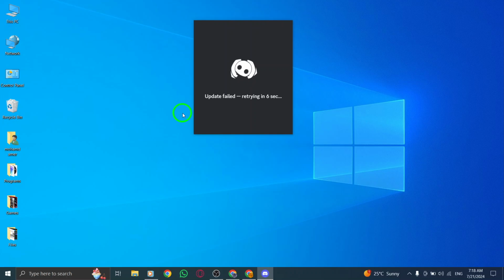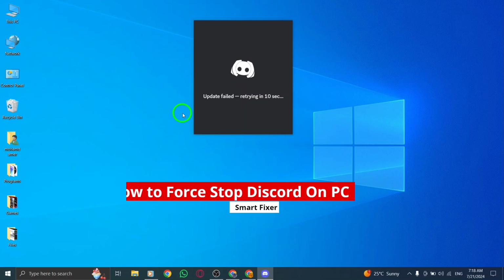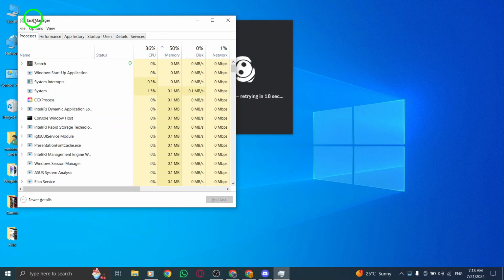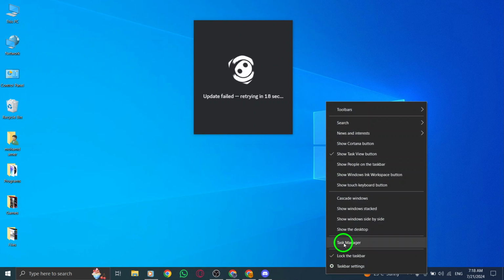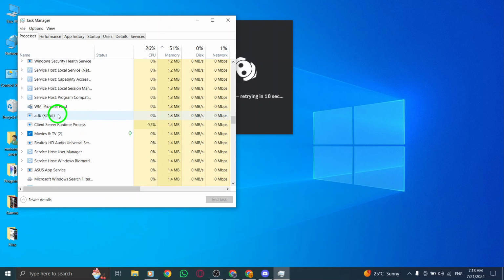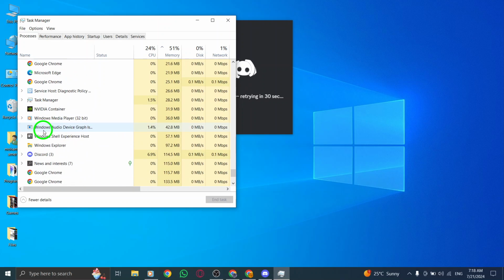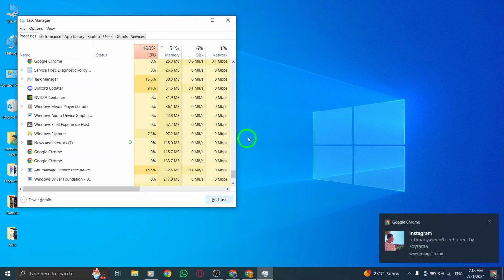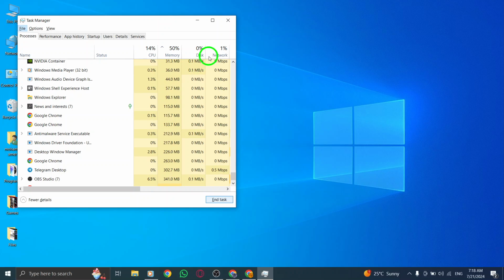How to Force Stop Discord On PC (New Update)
Learn how to force stop Discord on your PC with the new update in just a few simple steps.

1- Press the Ctrl + Shift + Esc hotkeys to open the Task Manager.
2- Find all the Browser-related services, click on them.
3- Click End task from the right bottom corner.

Say goodbye to Discord running in the background and free up your system resources with these easy steps. Watch the video now to learn how to do it yourself.